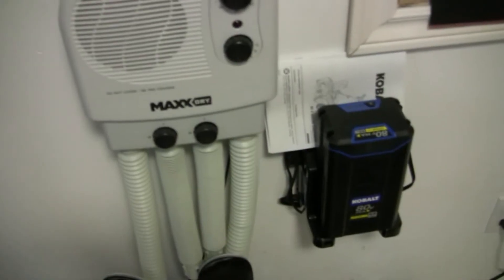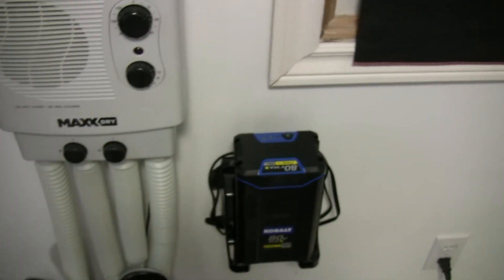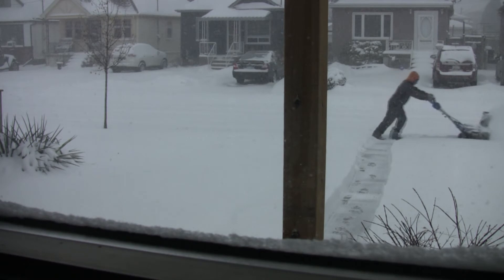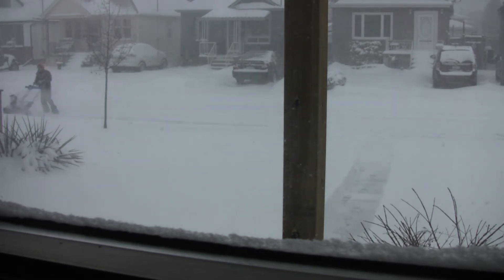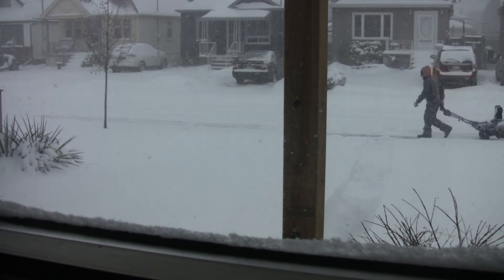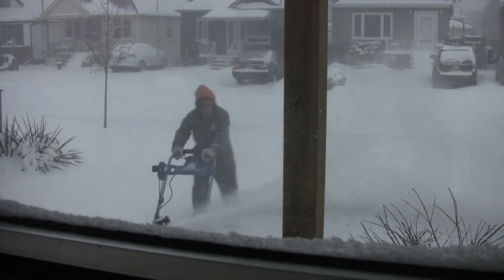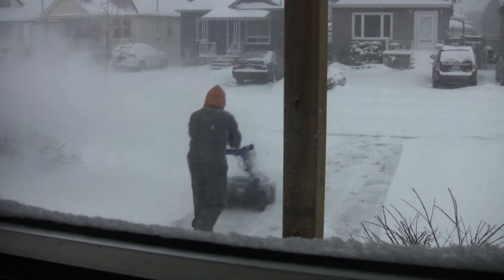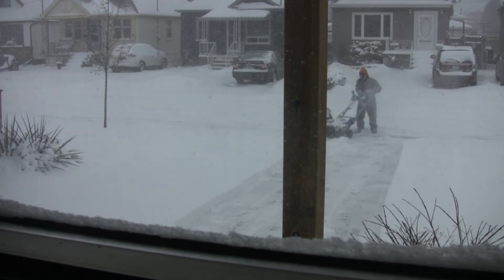Kobalt 80v Battery Snowblower: The Machine In Action and Review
We finally got some snow and I got the chance to get the machine out and see how it works. It was a learning experience for me but once I got the hang of it I found it cleared a lot of snow real quick! The battery lasted pretty good too. Over all I'm happy with the purchase.